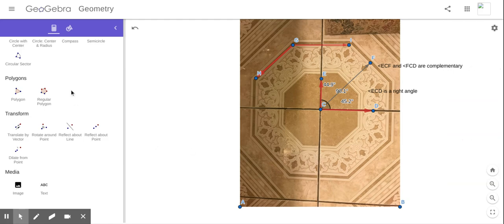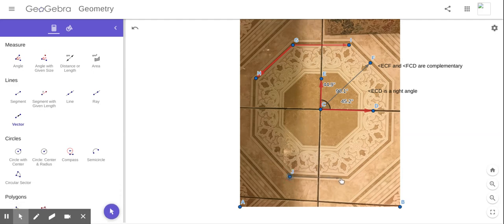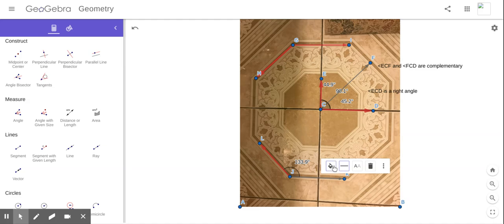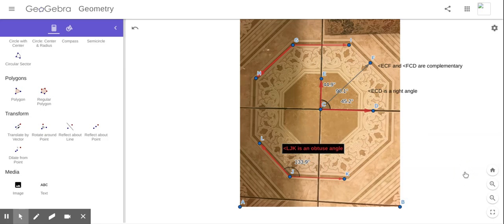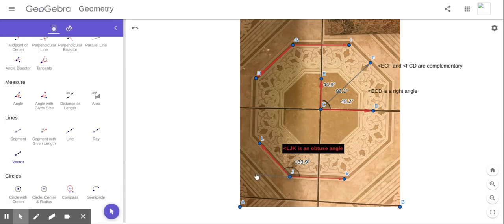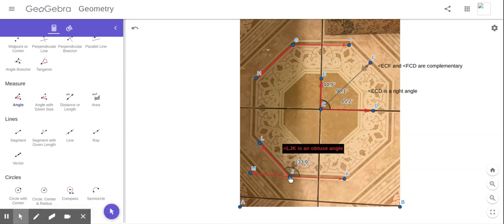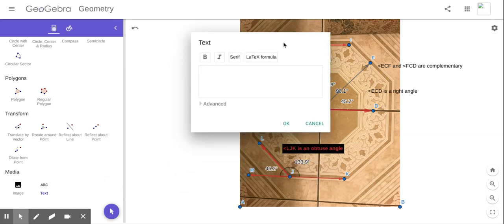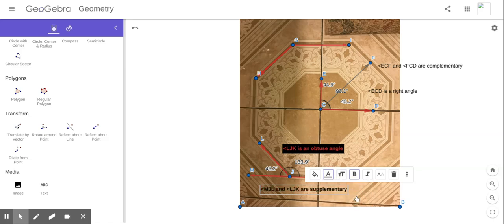Geometry - GeoGebra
Using GeoGebra to describe angles in a real life object